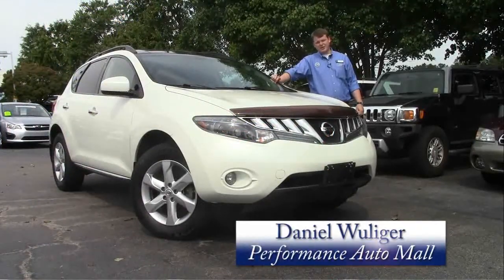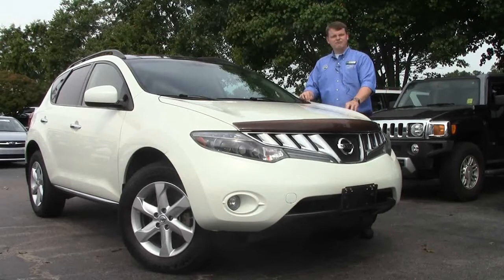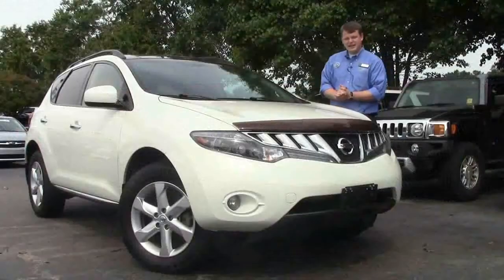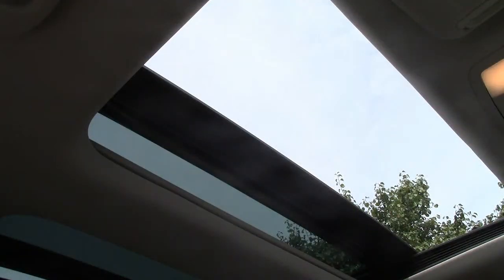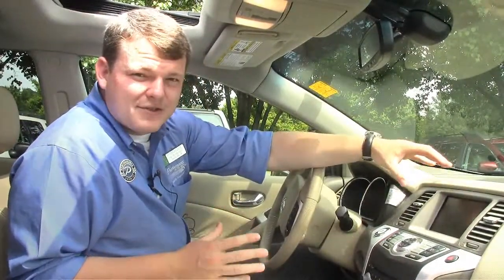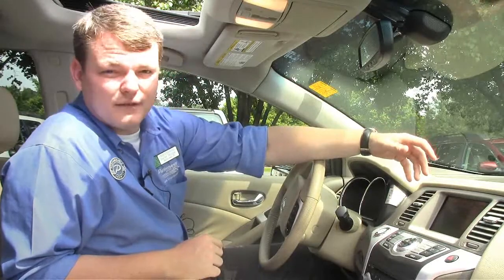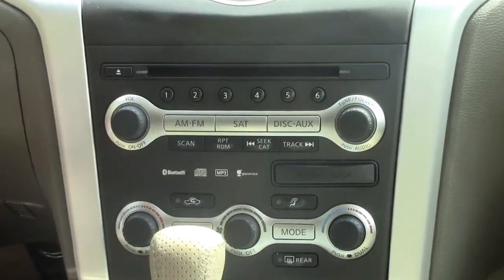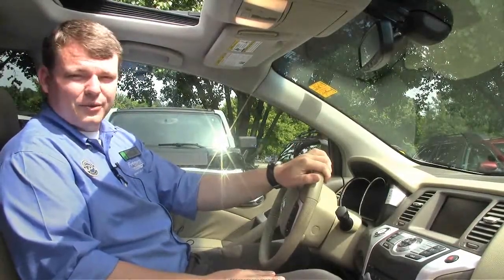2009 Nissan Murano B3873B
Daniel Wuliger, one of our client advisors, takes you on a walk around one of our Pre-Owned models here at Performance Auto Mall in Chapel Hill, NC. Want to take a closer look at the car?